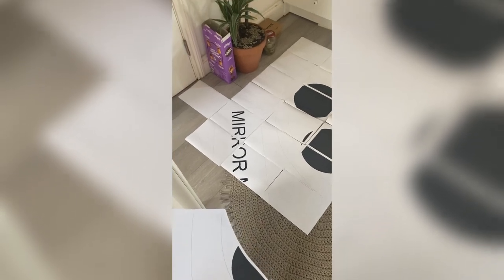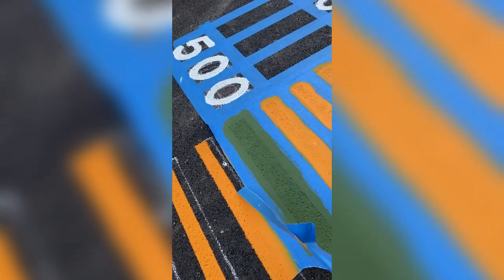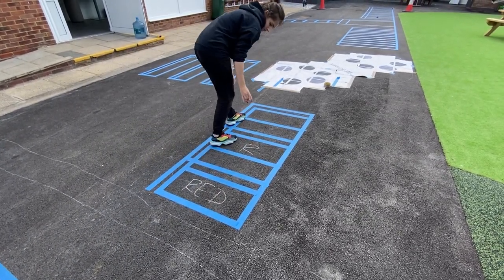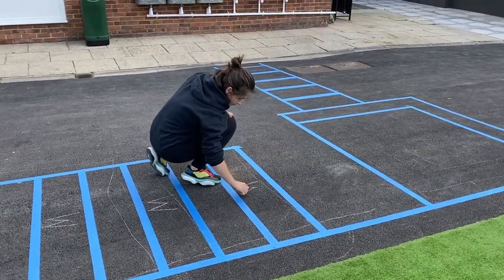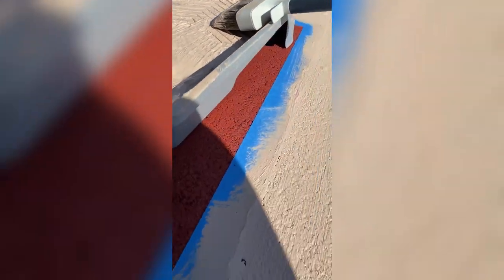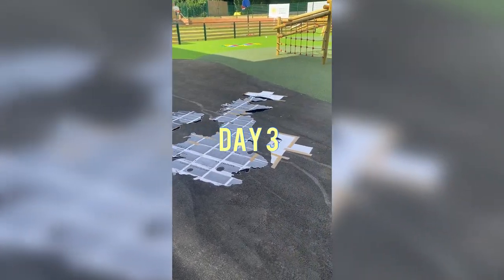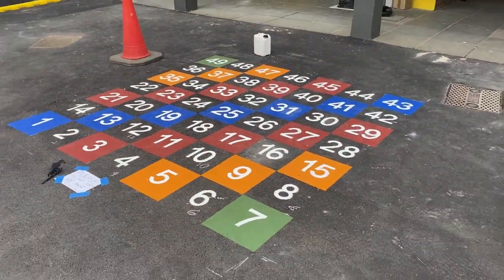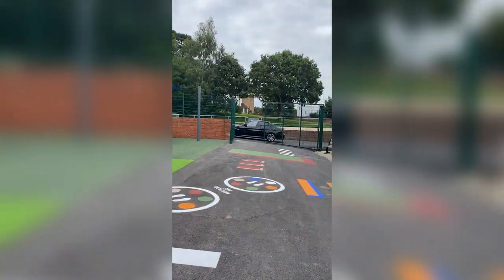How To Paint On Tarmac | Playground Painting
Would you like to undertake a playground painting job but not sure if you can pull it off? If I can, then you can too!
I have been painting within my Nowa Art Studio for years, so I can give you some tips on how to do it right.
Don't want to paint? Not an artist? No problem! Just enjoy the content 😊